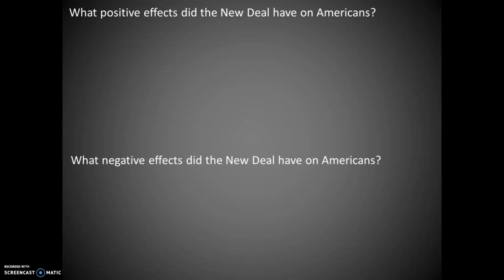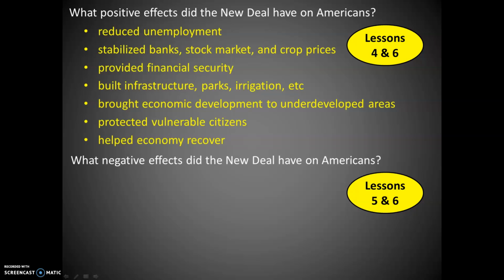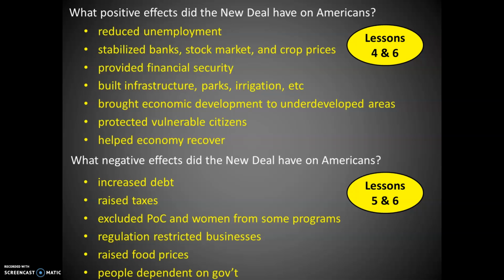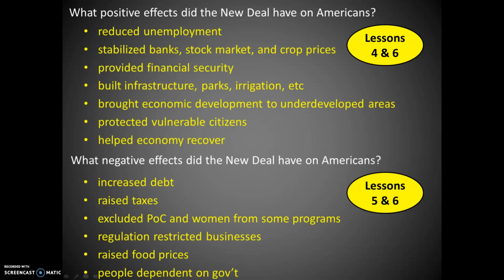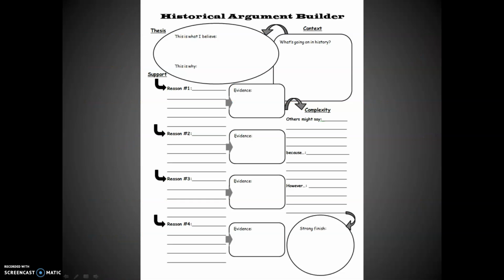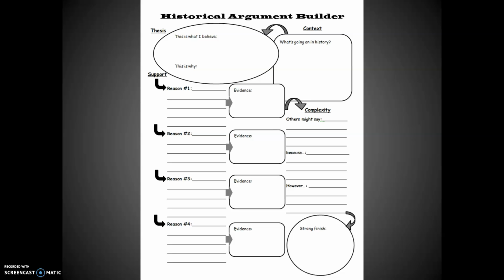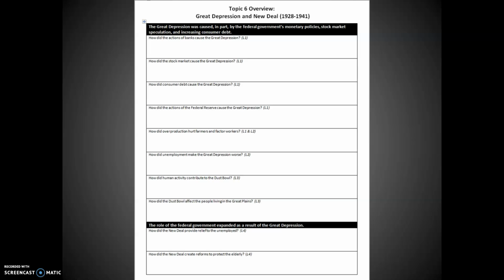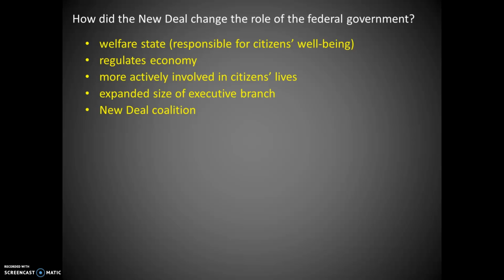Topic 6 Paragraph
This should help you set-up your paragraph supporting or opposing the New Deal.